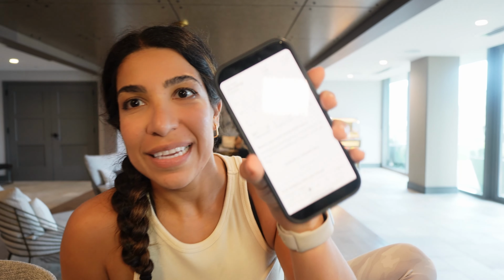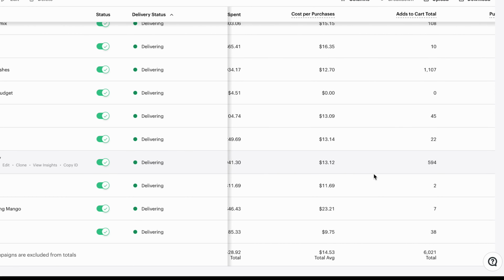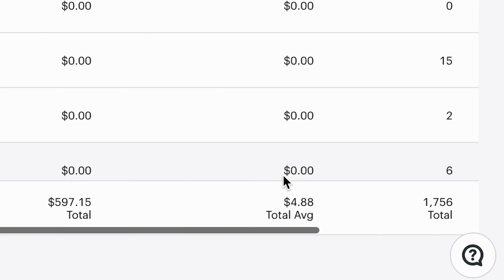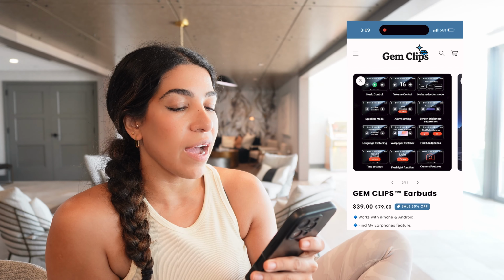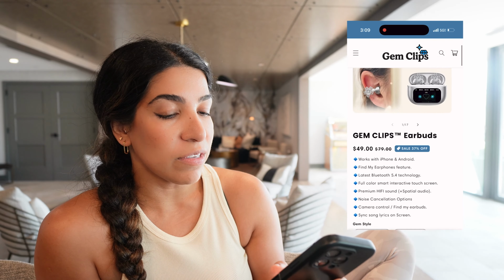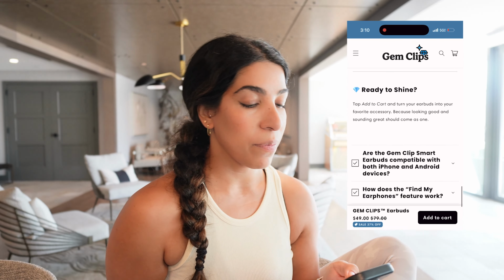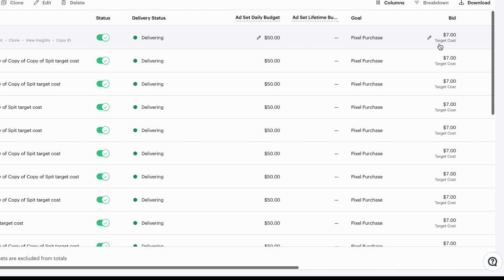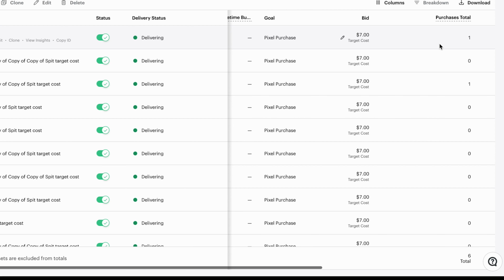The $5 Product That Made $60K: My Snapchat Ads Strategy EXPOSED 💰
I made over $60,000 in just 2 weeks using Snapchat ads, and in this video, I’m revealing the exact strategy I used: the product, the ads, the store, and how YOU can do it too. 🧠💥

I’m showing you everything step-by-step:

✅ How I found the winning product
✅ How I built a high-converting store in 3 hours
✅ How I created scroll-stopping ads with $0 content
✅ And how I scaled it from $100 to $60K FAST

Whether you’re brand new or looking for your next 5-figure product, this video is your blueprint to real results using Snapchat ads.

👉 Want my exact store + ad templates? Comment SCALE ME and I’ll send it to a few lucky people.